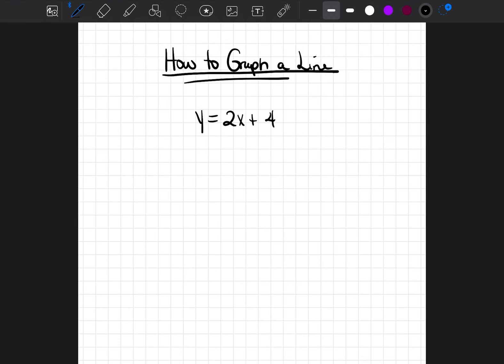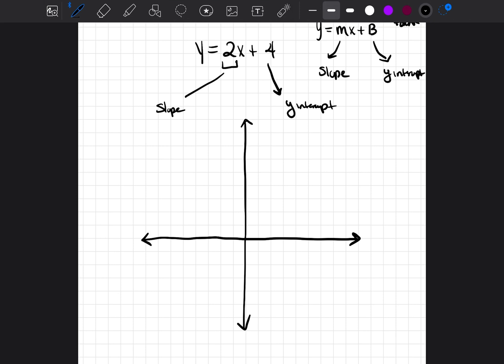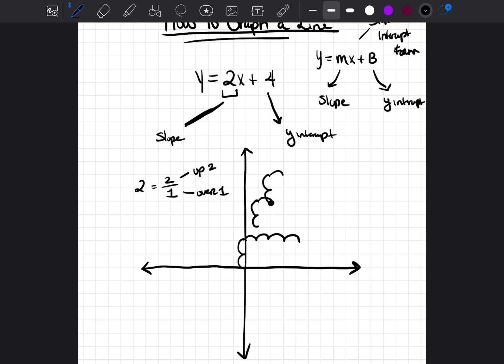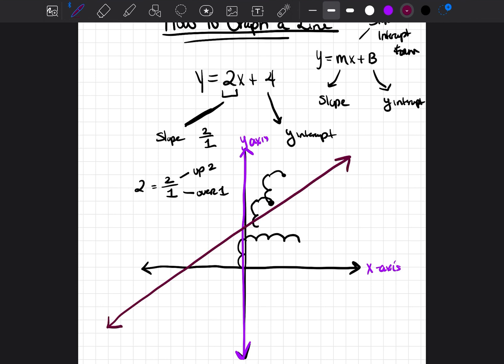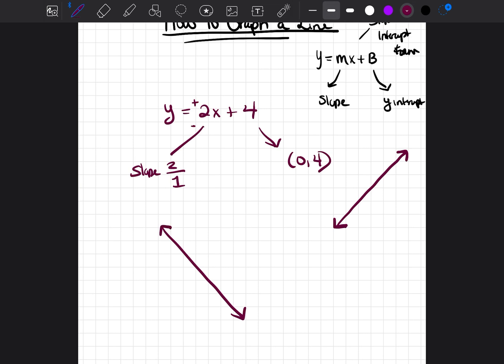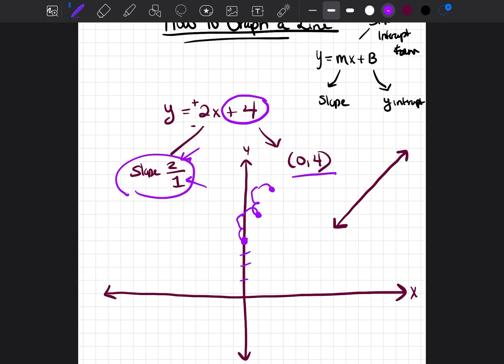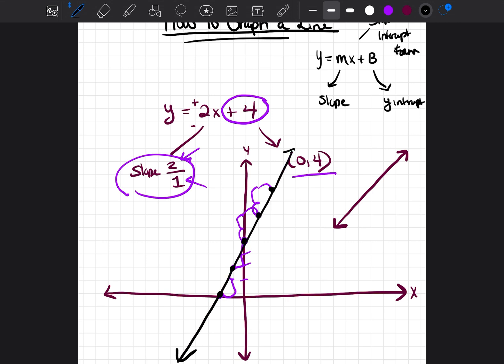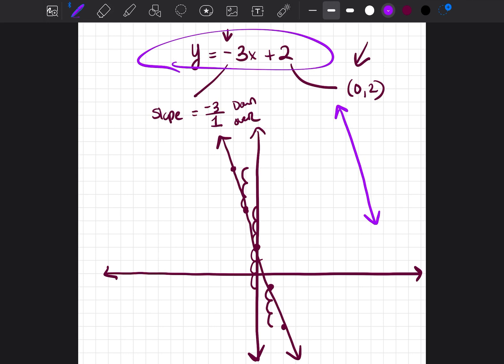Relearn Algebra - Can you remember how to graph a line?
Sometimes starting from scratch in a simple way is best. Let’s practice graphing a line together!